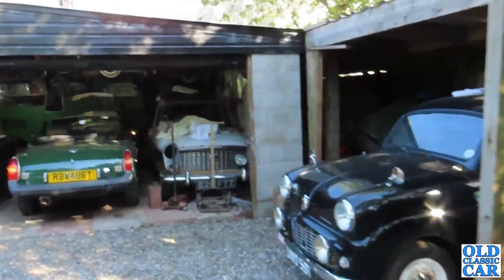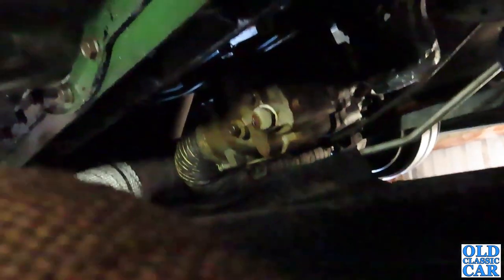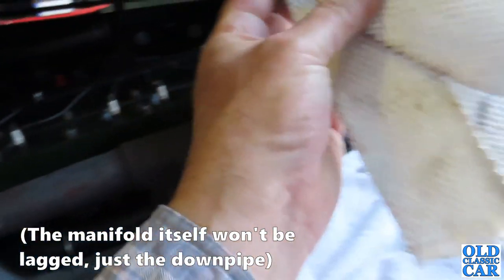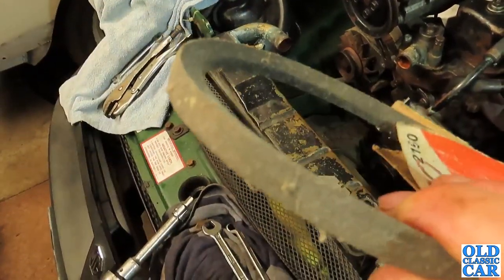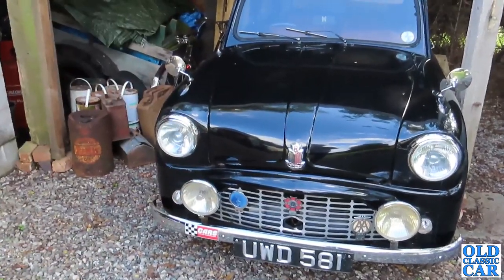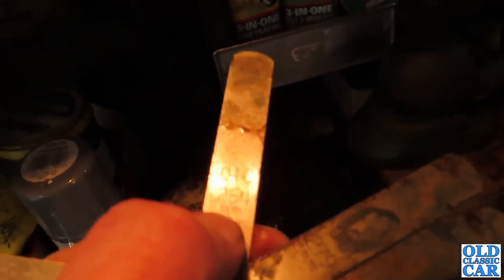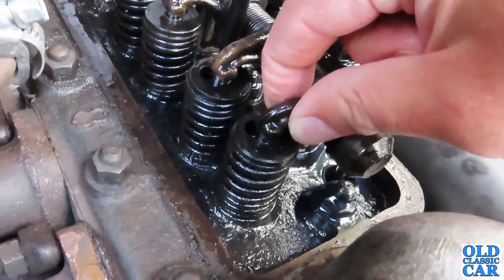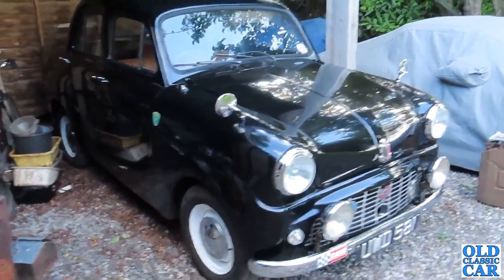Progress on MGB, big Dodge, Standard & Anglia evening drive/classic car meet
This Old Classic Car update covers recent spannering on the 1956 Standard 8, efforts to cure possible fuel vaporisation issues with the 1940 Dodge truck, progress with the 1977 MGB roadster, and an evening run out in the 1952 Ford Anglia to a pub meet, plus a demo of the agreeable warm glow emitted by the classic Ford's 6v lamps on arrival back home.
Odd items of car memorabilia also feature - can you identify the purpose of the little gadget I found recently at a car boot sale? A few items of oil-related automobilia ("petroliana") receive a mention, comments welcomed as always.
With the excellent weather we've had recently, it's been a great opportunity to progress with these classic cars and their ever-growing "to-do" lists, so I've been trying to make the most of the fine evenings.
There've been quite a few classic car shows taking place recently too, with more lined up, most of which will (if they haven't already) feature in their own uploads to the channel. These meets have been a great opportunity to get out and about with these old jalopies, please take a look at the rest of the channel if you're here for the first time.
These updates are not in any way a recommendation of how to go about working on, or fixing, classic cars, this isn't a classic car restoration channel after all, just a rambling vlog about some of the things we get up to relating to our old cars in some way or other, snippets of which I hope are of some interest to other old-car fans out there.